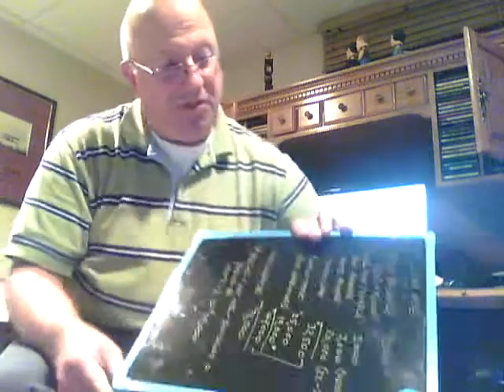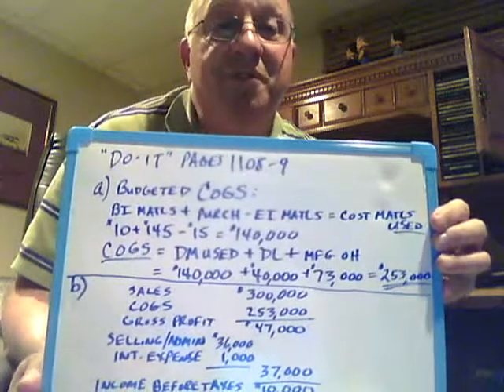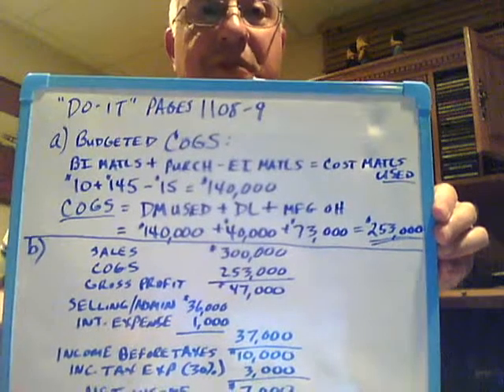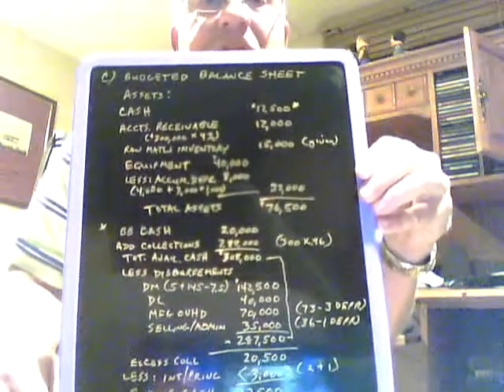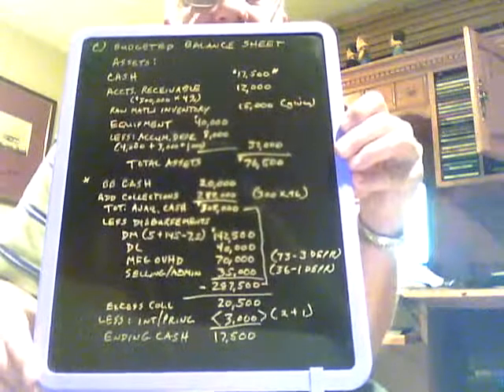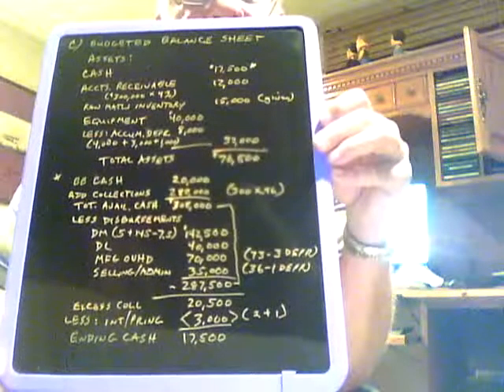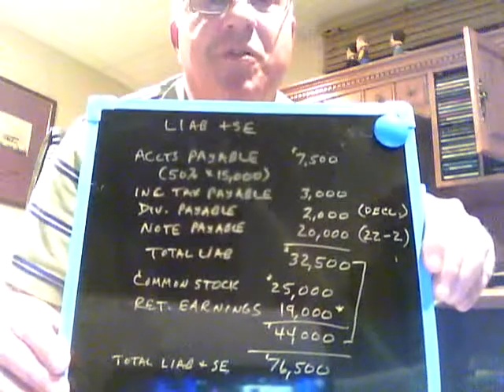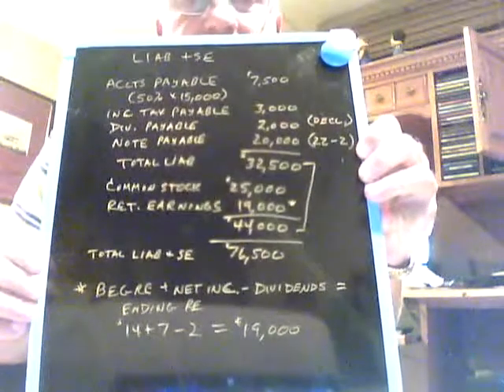ACC 2415 Final Review Ch 21